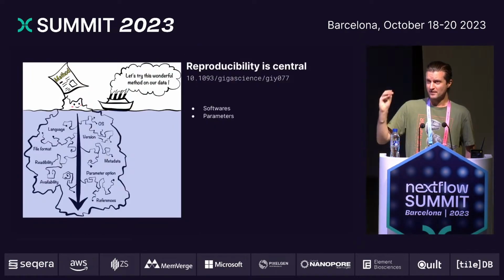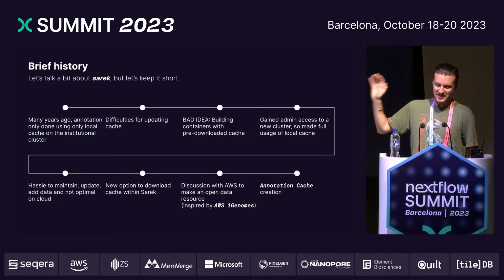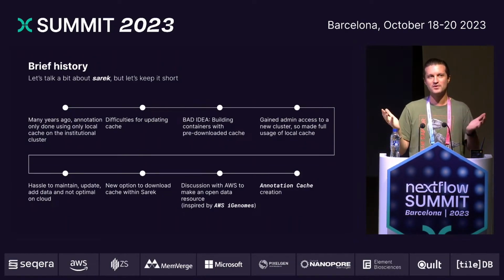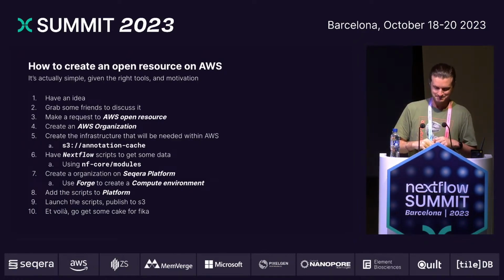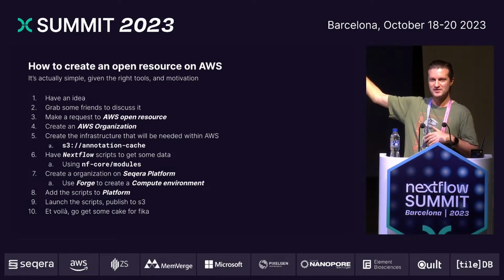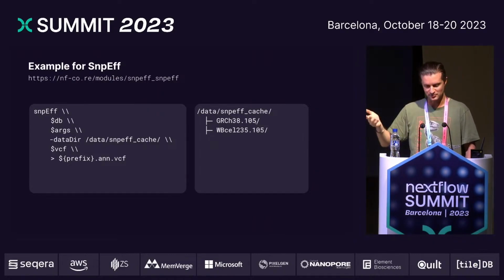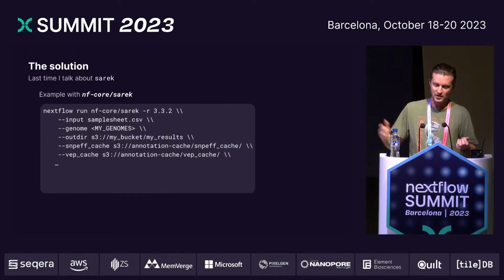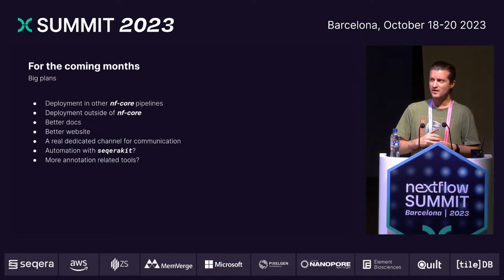Nextflow Summit 2023 - Maxime Garcia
Annotation cache: using nf-core/modules and Seqera Platform to build an AWS open data resource.
Maxime Garcia, Bioinformatician at Seqera.